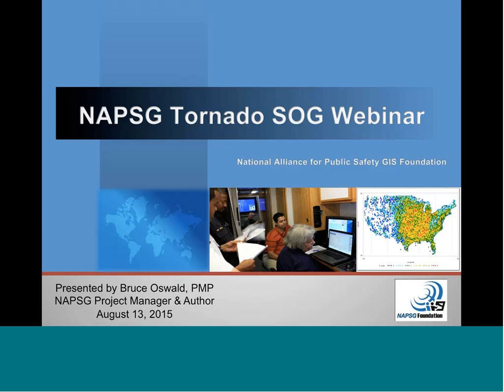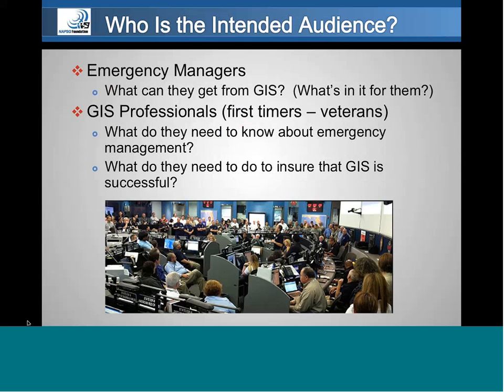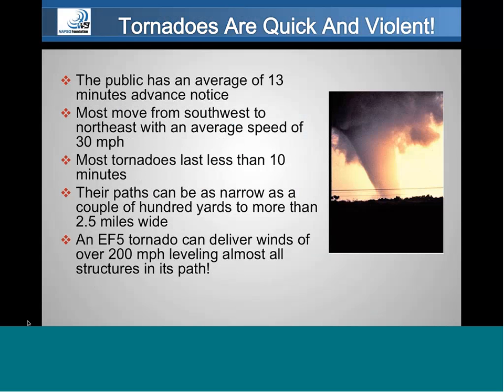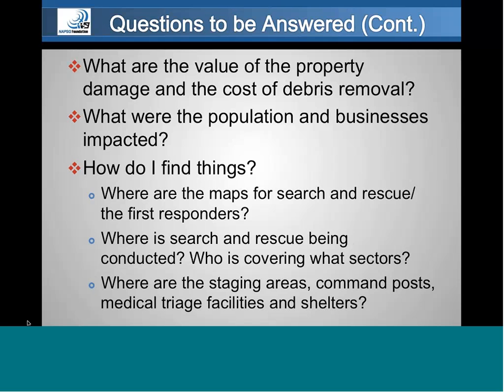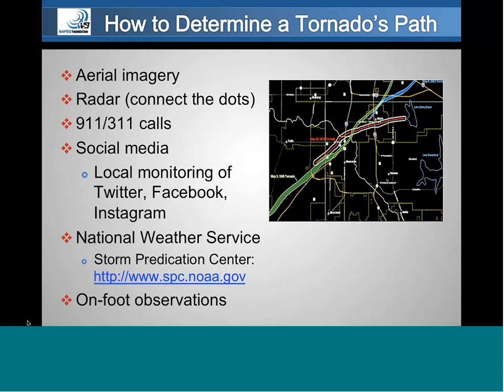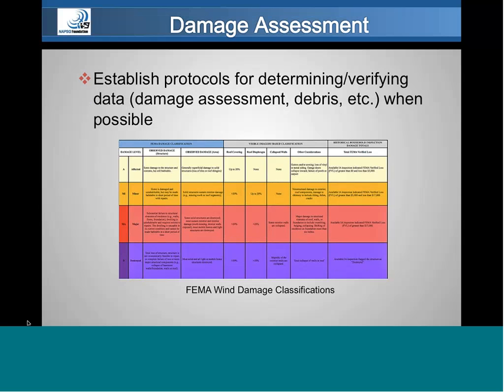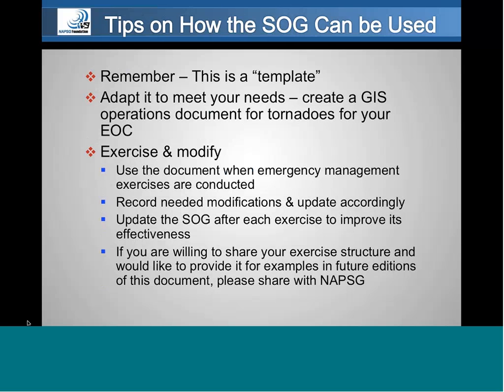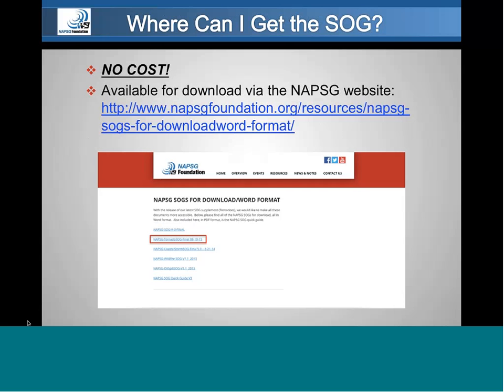Virtual Training: How to Use the NAPSG Tornado SOG Template